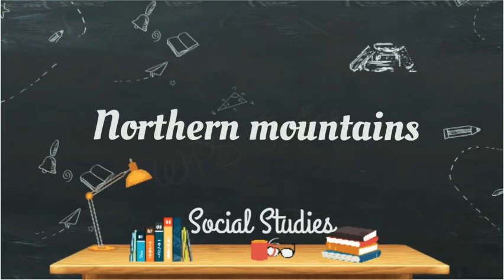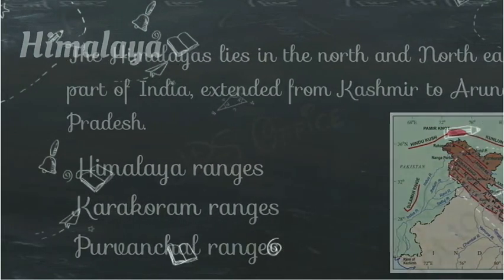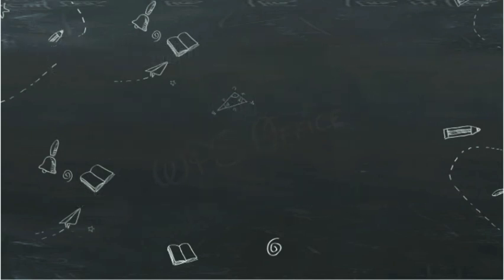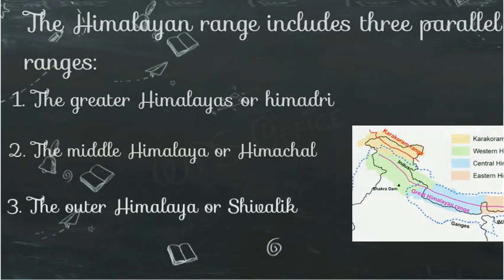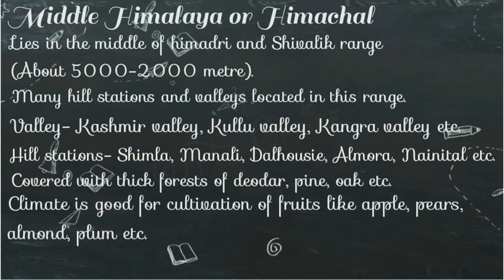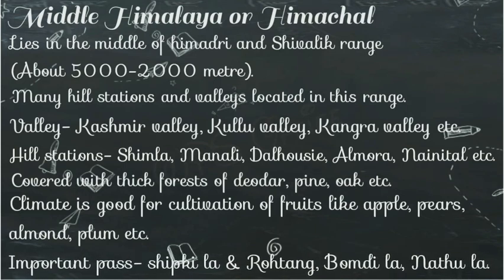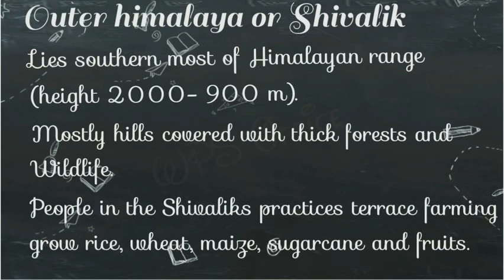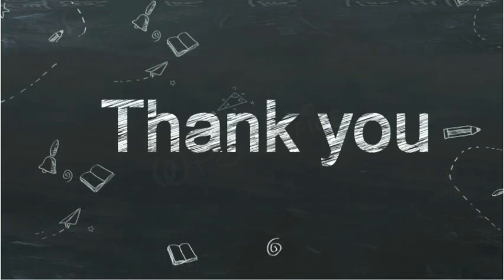Class 4 Chapter 2 Social Studies